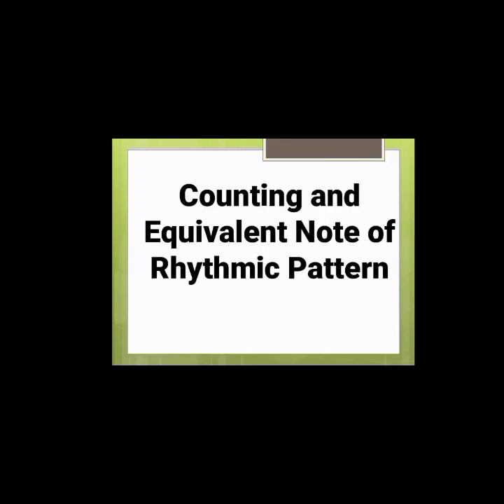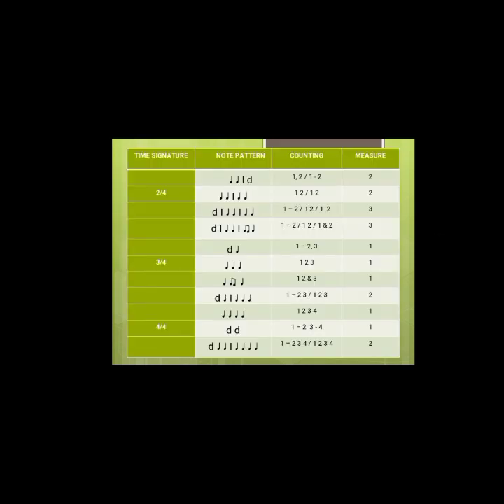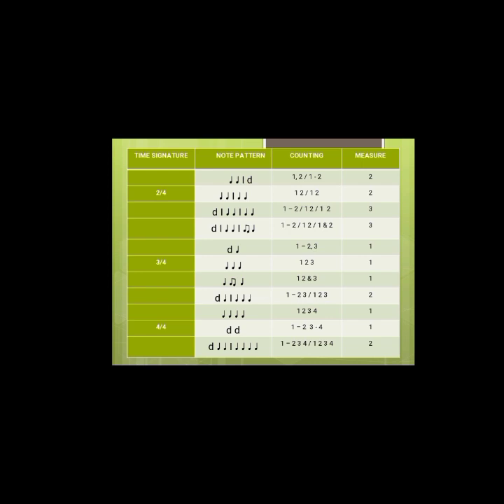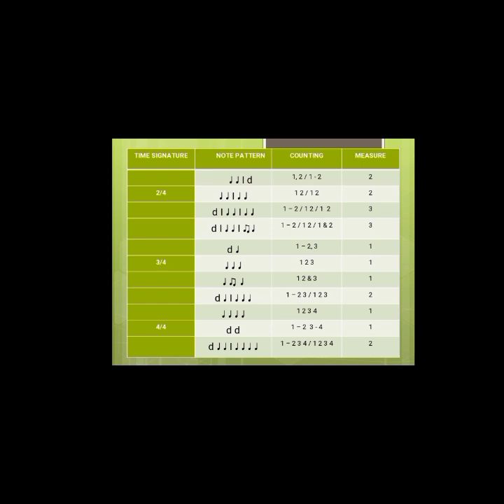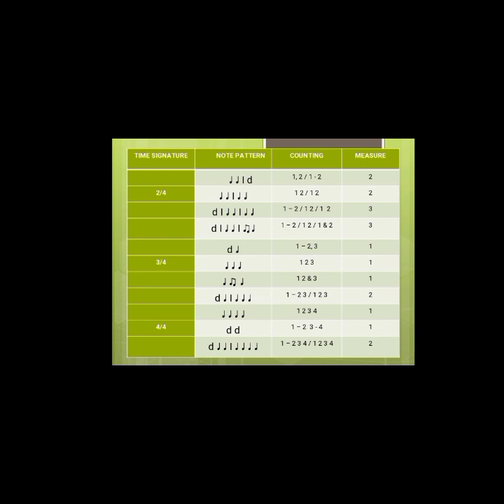FUNDAMENTALS OF RHYTHM BEED 1C II Our Learning Hub